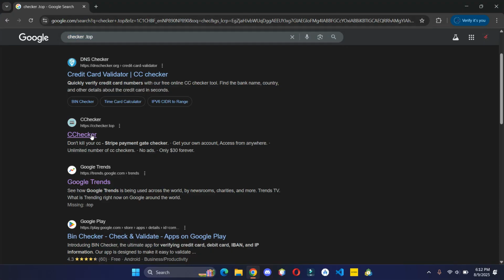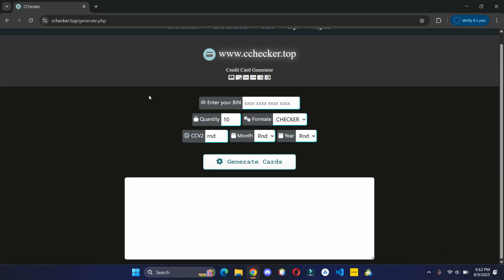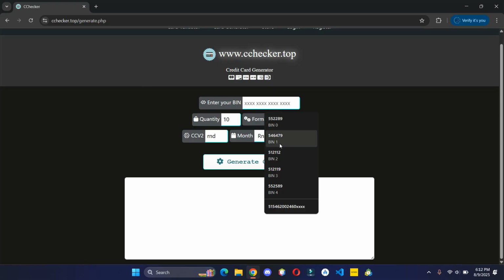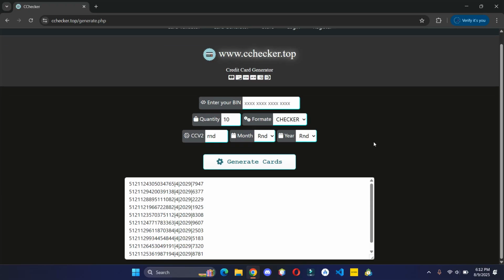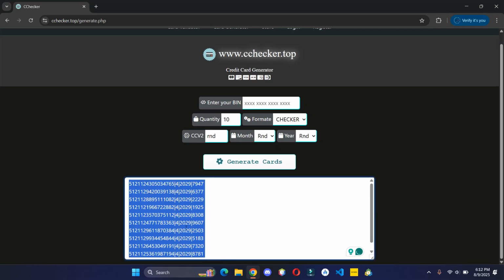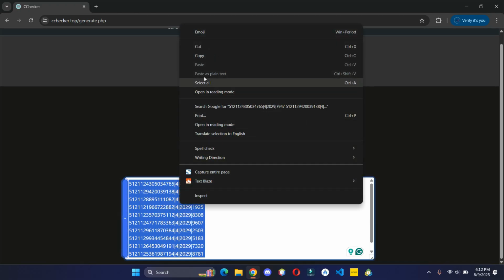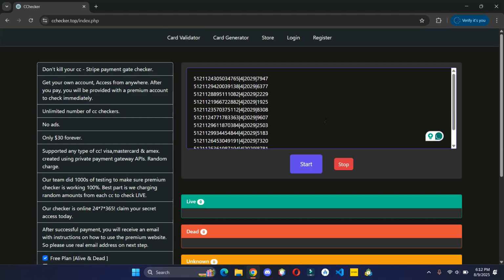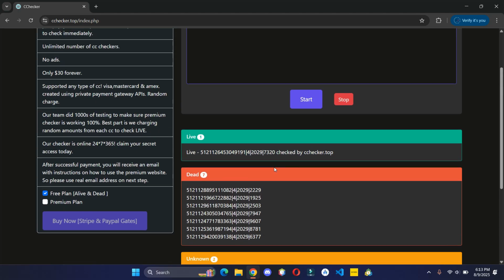How to Get a Free Virtual Credit Card for Free Trials | Step-by-Step Guide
Hey there! In this video, I've shared how you can get unlimited virtual credit cards for free trials. I hope you like it.